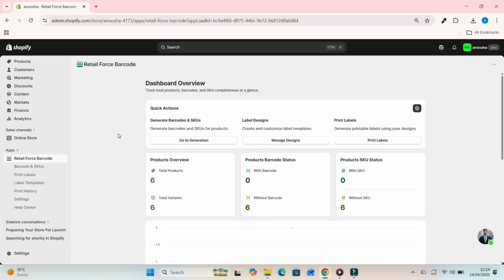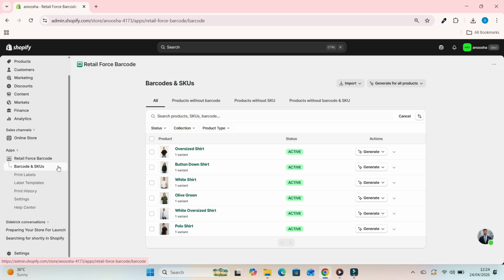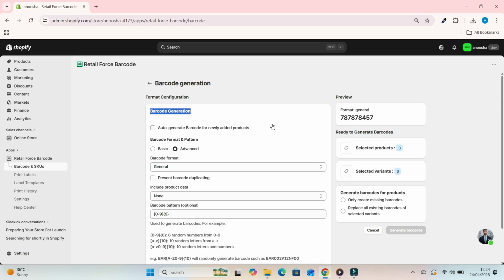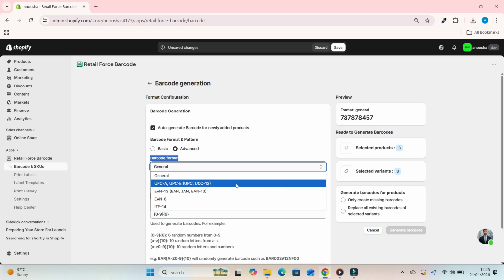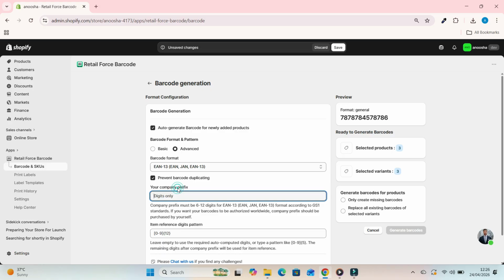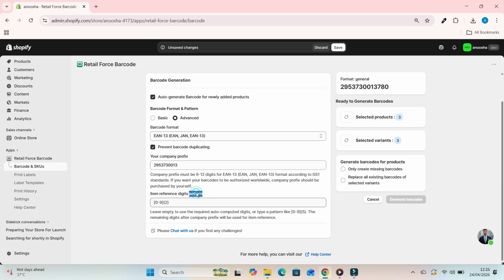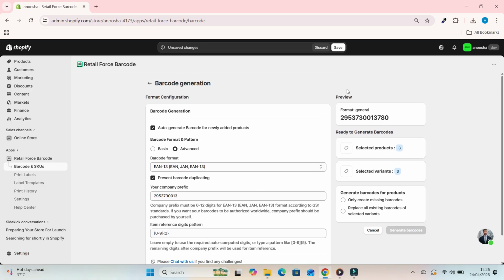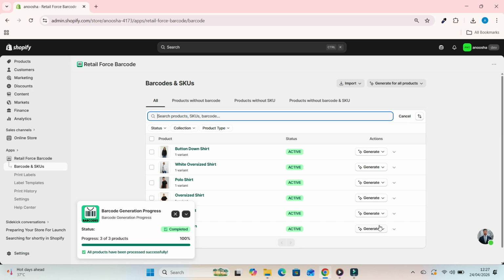How to Generate Barcodes in Shopify Using Retail Force Barcode App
Want to generate barcodes for your Shopify products in seconds?
In this video, learn how to create and customize product barcodes using the Retail Force Barcode Generator App for Shopify.

You'll discover:
✅ How to select products for barcode generation
✅ How to use basic and advanced barcode settings
✅ How to choose barcode formats like EAN13, UPC, EAN8, and ITF14
✅ How to prevent duplicate barcodes
✅ How to use company prefixes and item reference patterns
✅ How to create missing barcodes or replace existing ones
✅ How to generate barcodes in bulk for Shopify products

📦 Easily manage product barcodes and SKUs inside your Shopify store with a simple, fast, and reliable barcode solution.

Ideal for Shopify merchants who want to organize inventory, generate barcode labels, and manage product identification more efficiently.